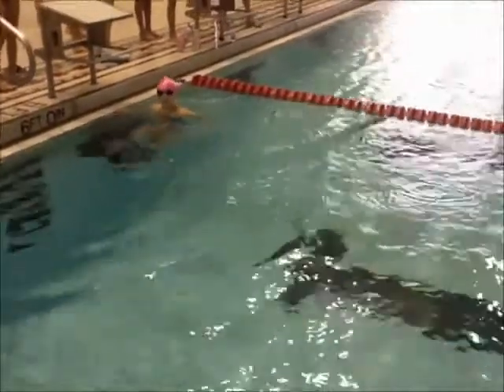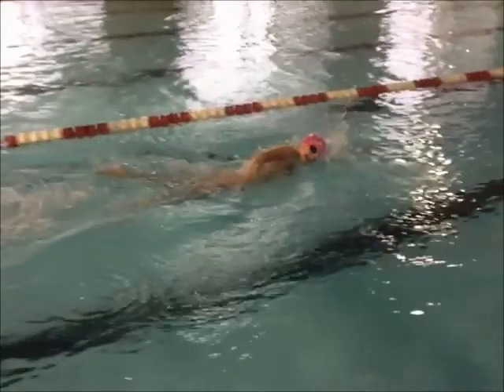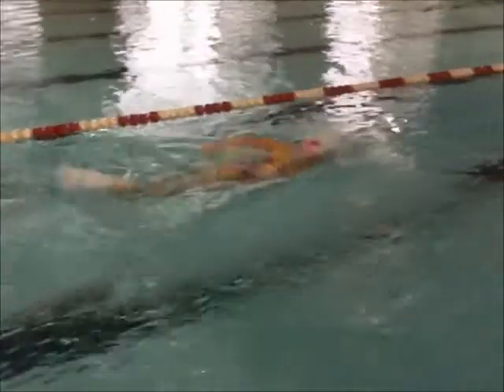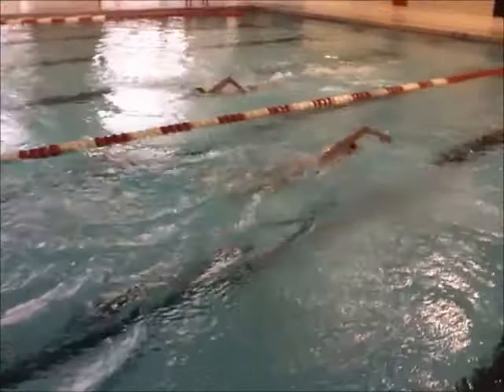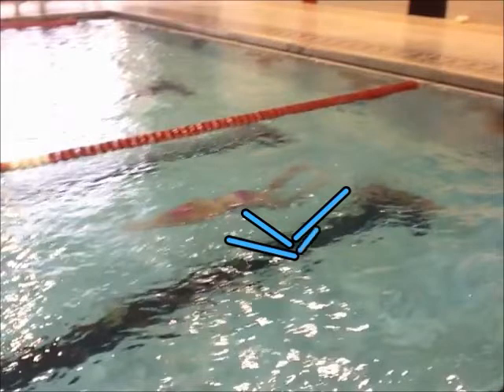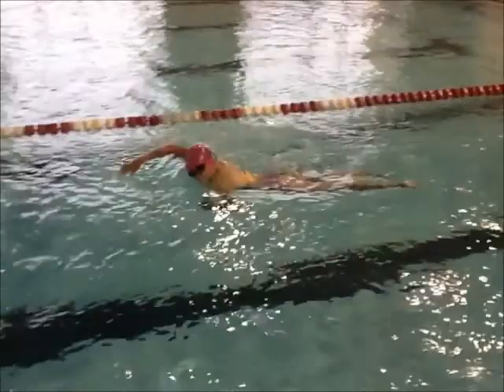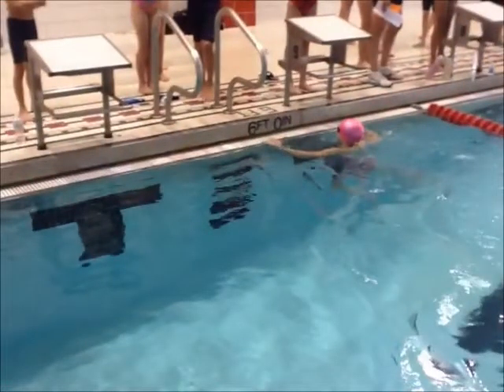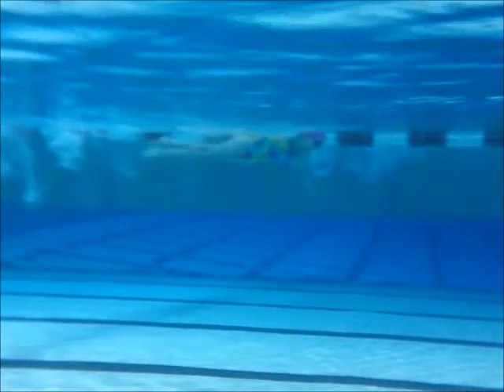2012 Evans, Riley Freestyle